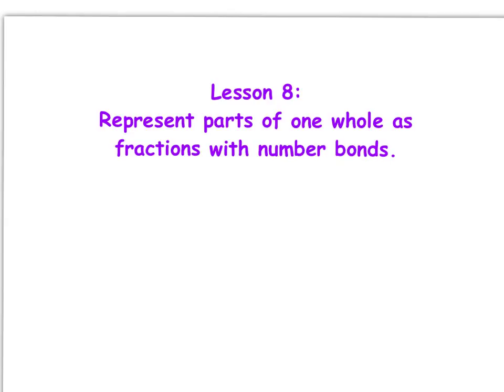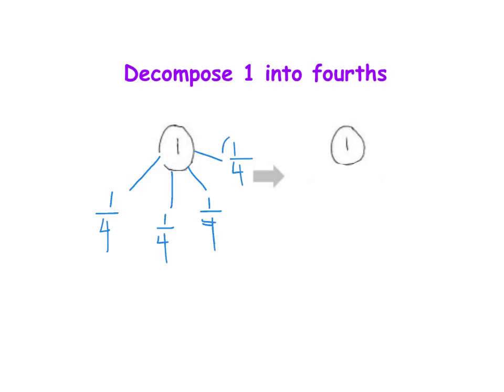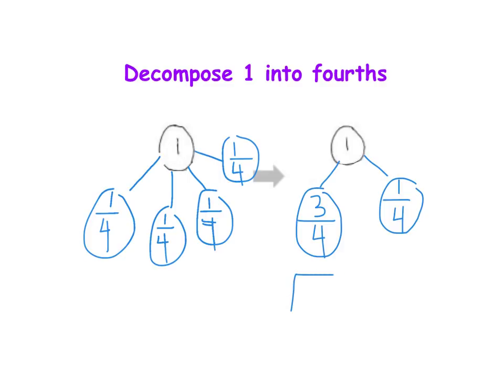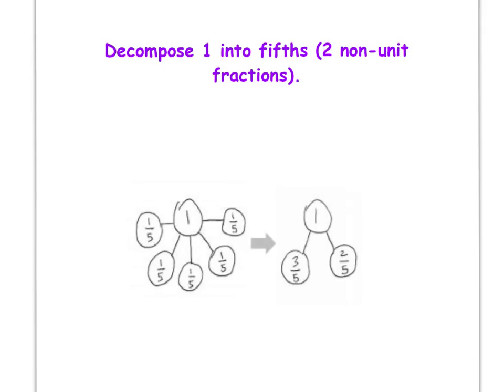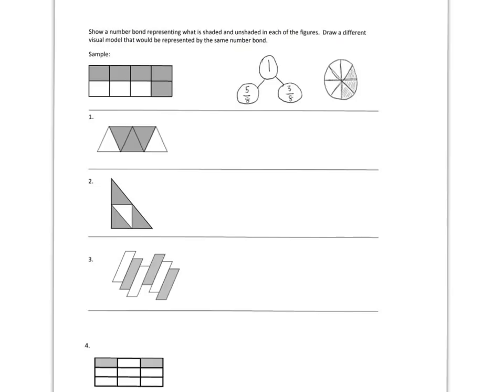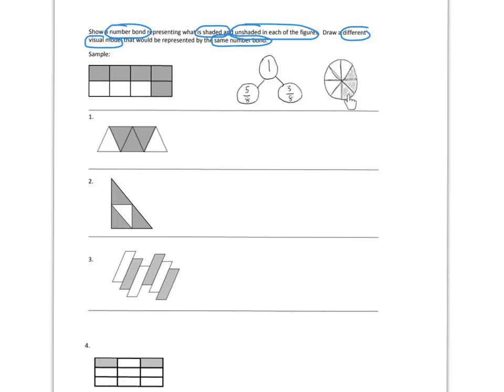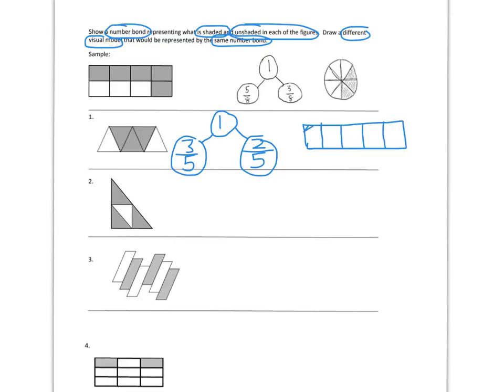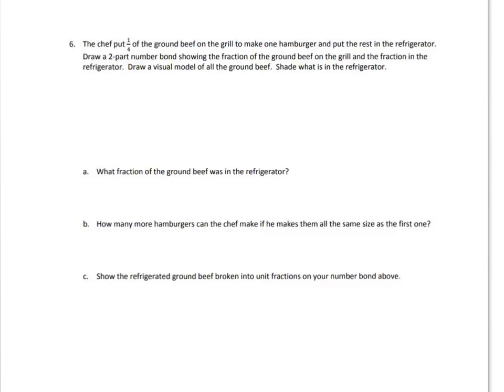module 5 lesson 8